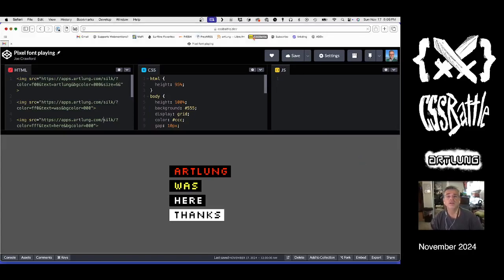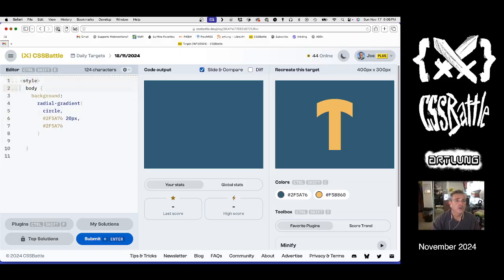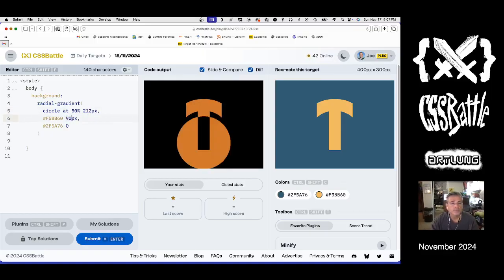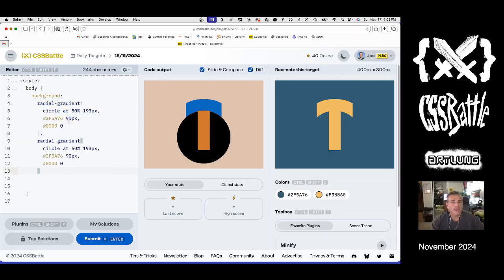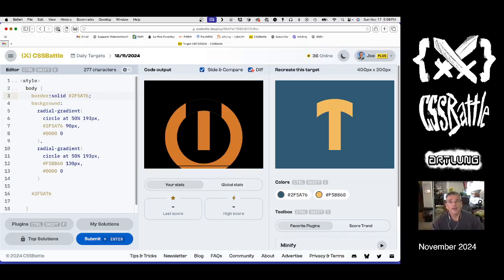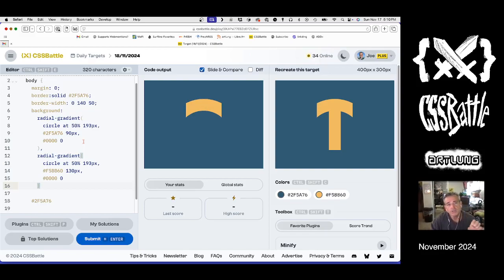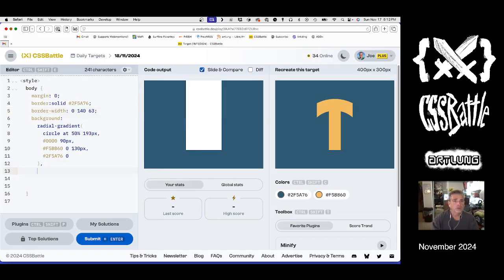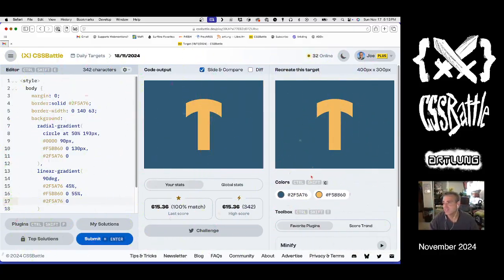CSSBattle for NOVEMBER 18 (2024)